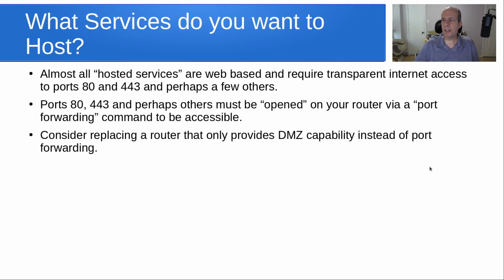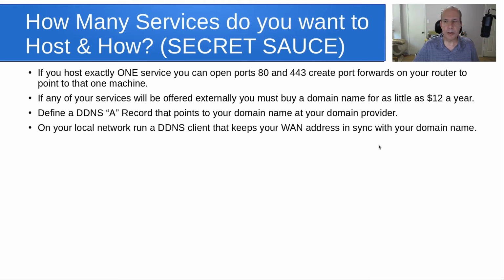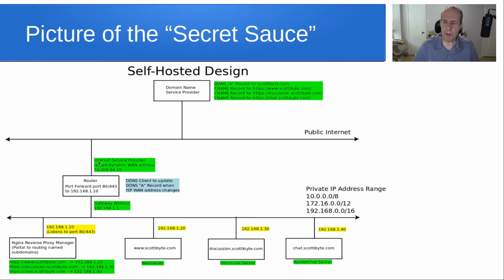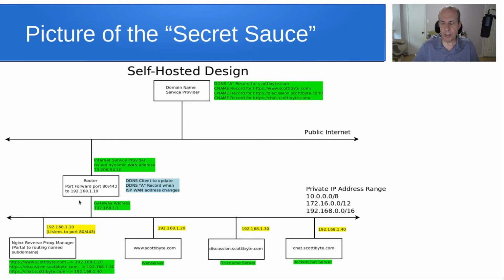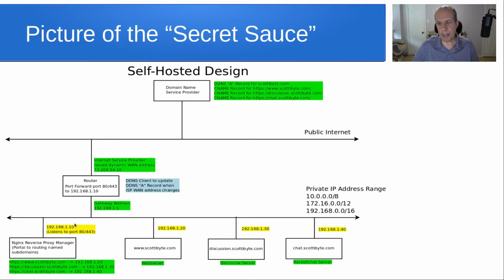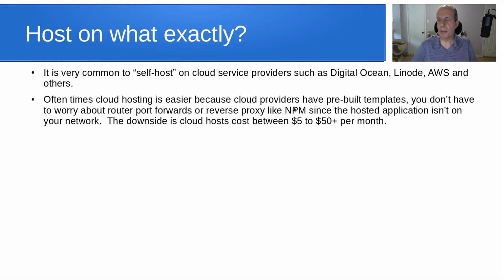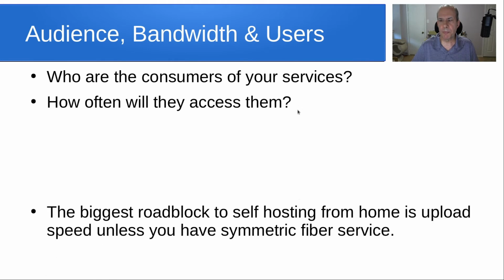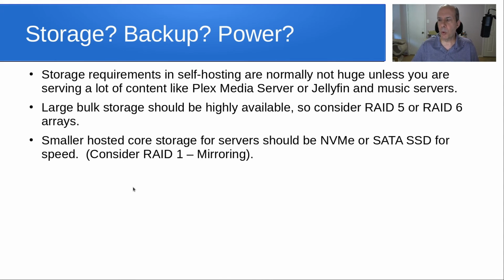The Secret Sauce of Self Hosting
In this tutorial we look at an overview of all the components needed to self-host your own website, bulletin board,  chat server or other service on your home network.

The overall architecture is explained as well as dynamic DNS for your ISP provided WAN address on your router, simple domain records, and reverse proxy.